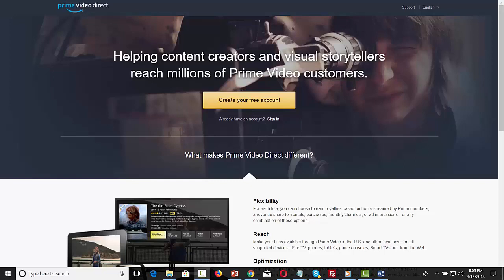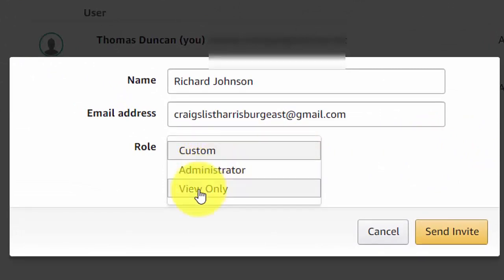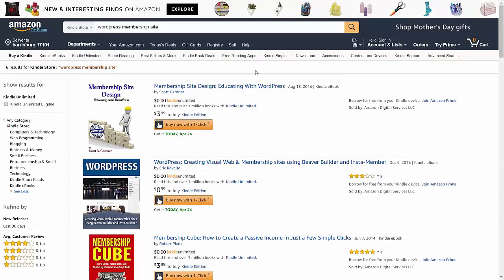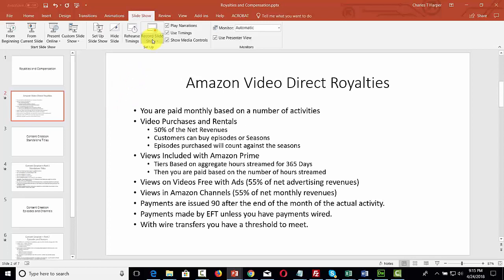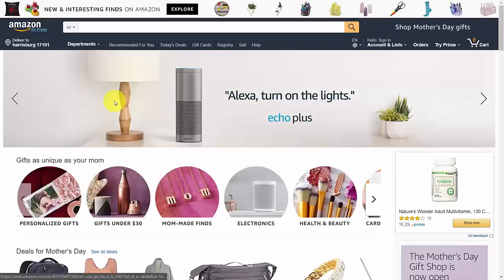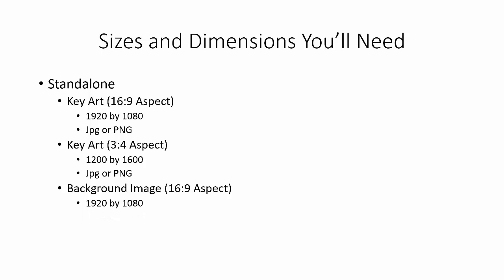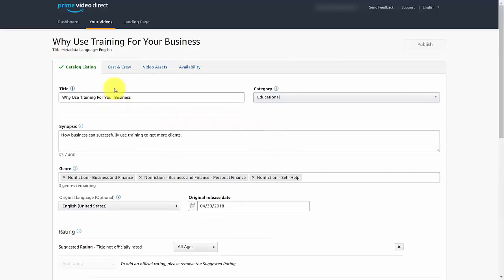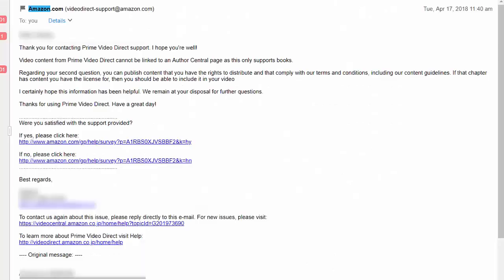Sell Digital Video On amazon” write title tag and description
Sell Digital Video on Amazon: Your Guide to Profitable Online Video Sales"

Description:
Welcome to our comprehensive guide on how to sell digital video on Amazon, empowering you to tap into the massive online marketplace and maximize your video sales! 🎥💻

🔥 Are you a content creator or filmmaker looking to monetize your digital videos?
🔥 Do you want to reach millions of potential customers and expand your video distribution?
🔥 Are you eager to unlock new revenue streams by leveraging Amazon's global audience?

Look no further! In this power-packed video, we walk you through the step-by-step process of selling digital video products on Amazon, from creating your listings to driving sales.

🎯 Key Topics Covered:
✅ Understanding Amazon's Video Direct: Learn how Amazon's Video Direct platform works and how you can use it to sell your videos.
✅ Preparing Your Video Content: Discover essential tips for formatting and optimizing your videos for the best customer experience.
✅ Creating Compelling Listings: Master the art of crafting enticing product listings that attract potential buyers.
✅ Pricing and Royalties: Navigate pricing strategies and understand how royalties work on Amazon's platform.
✅ Marketing Your Videos: Explore effective promotional techniques to drive traffic and boost sales on Amazon.
✅ Analyzing Performance: Use analytics to track your video sales and make data-driven decisions for growth.

Whether you're an independent filmmaker, educational content producer, or entrepreneur with valuable video content, selling on Amazon can open up exciting opportunities for your digital products.

Don't miss this chance to turn your passion for video creation into a profitable venture. 🚀🌟